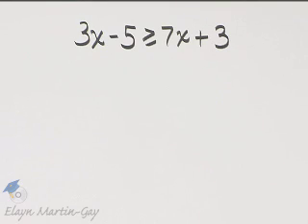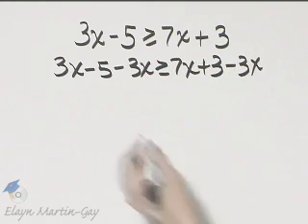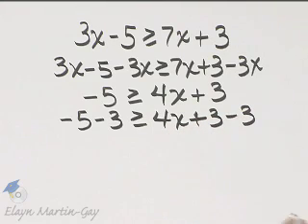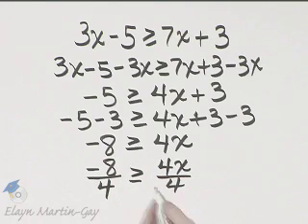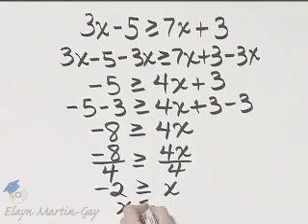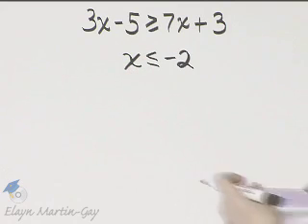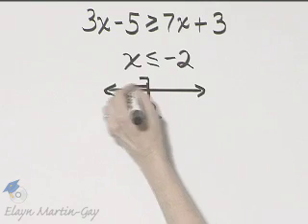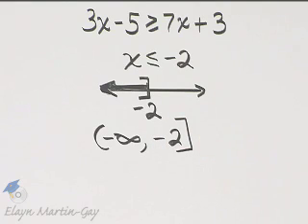Beginning and Intermediate Algebra Ch 2 Ex 24